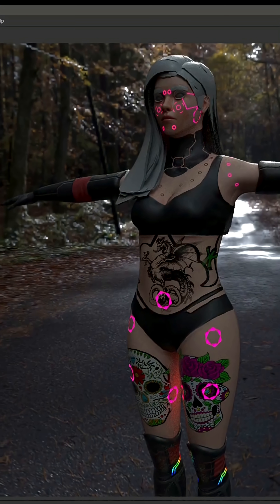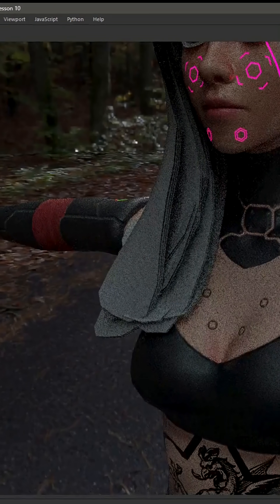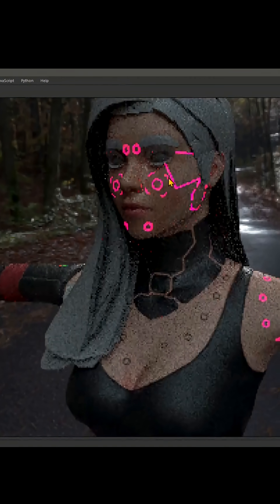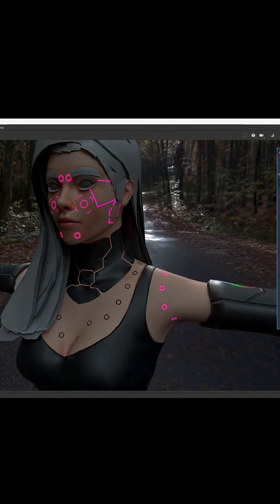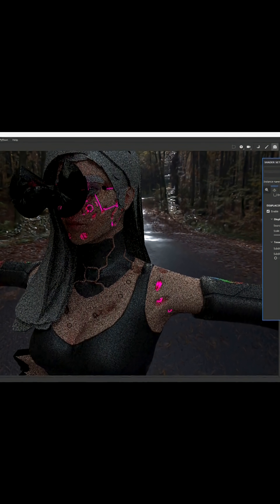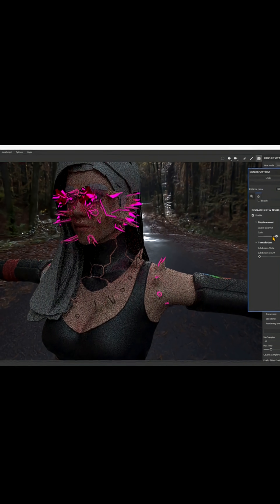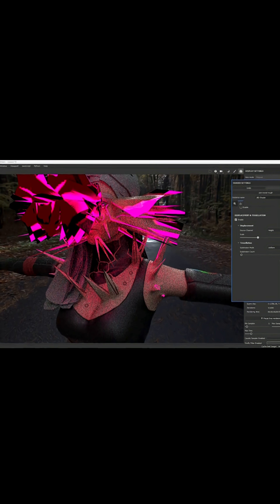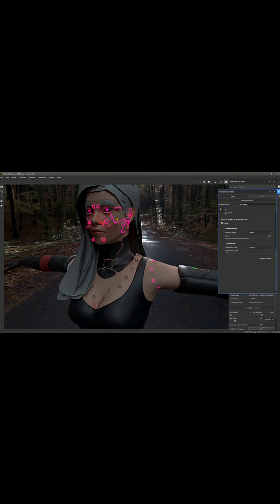SUBSTANCE 3D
SUBSTANCE 3D Videocourse - Lesson 11 - Environment Texture, Exposure, Eission, Projector, Shader, Displacement, Tesselation, Masks, Compare